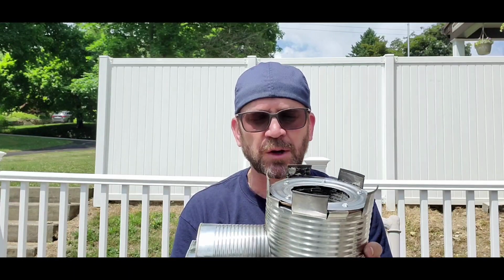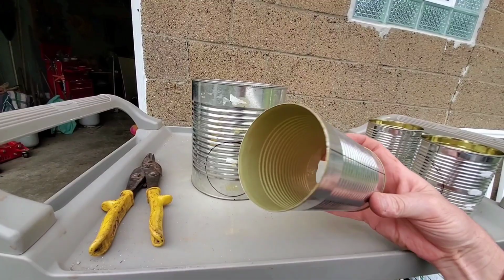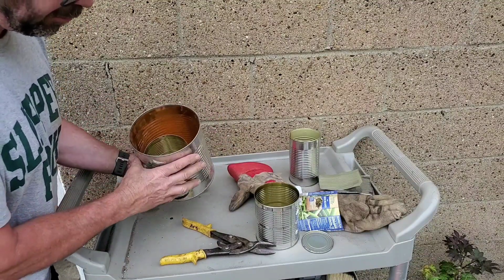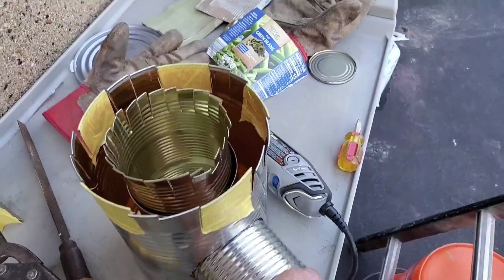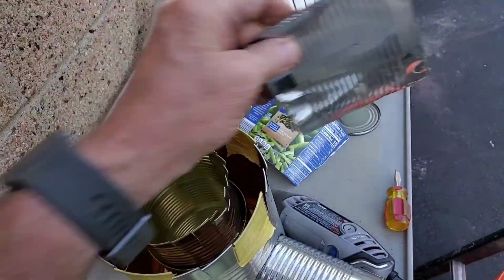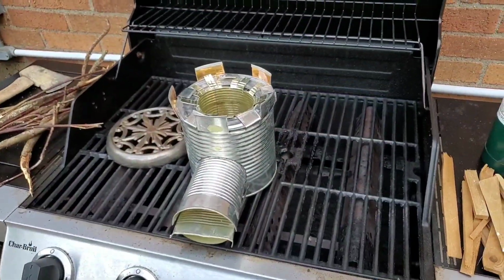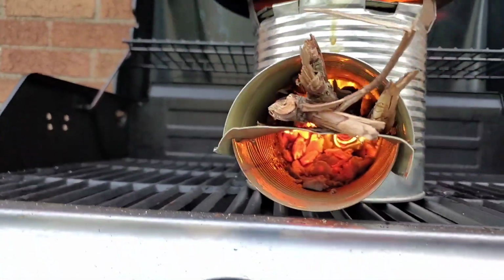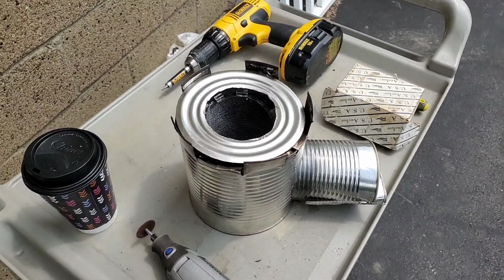DIY Rocket Stove Ray's Way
DIY Rocket Stove assembly